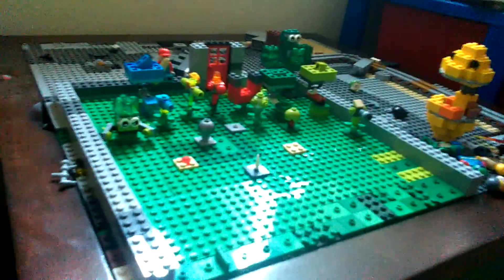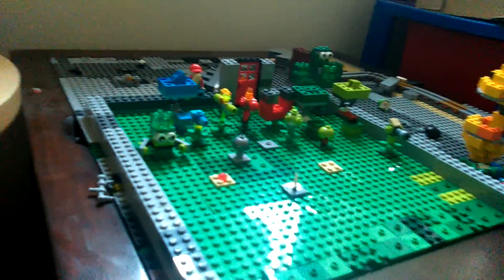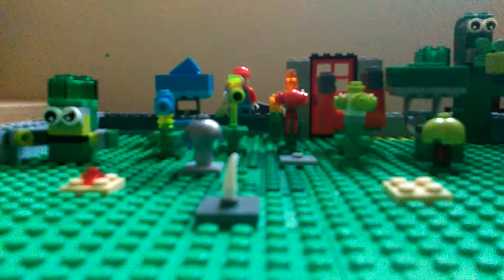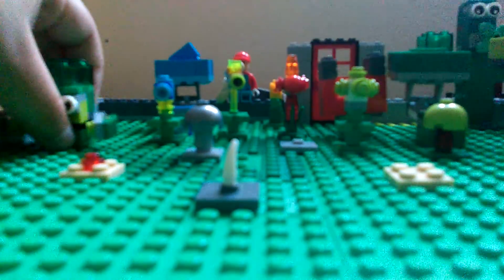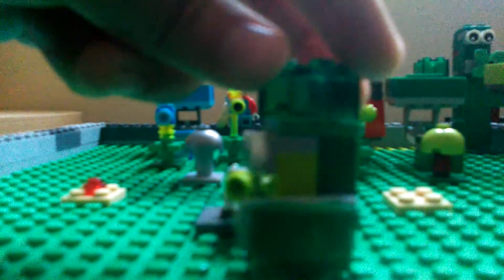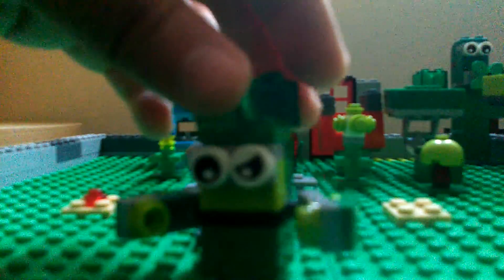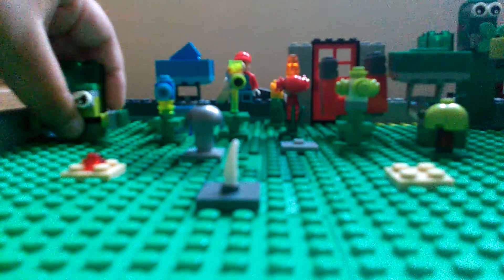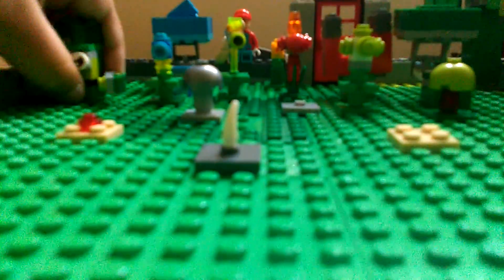Plants vs zombies Lego#1